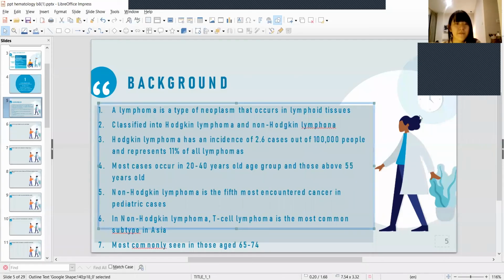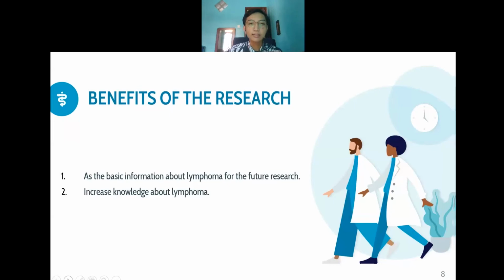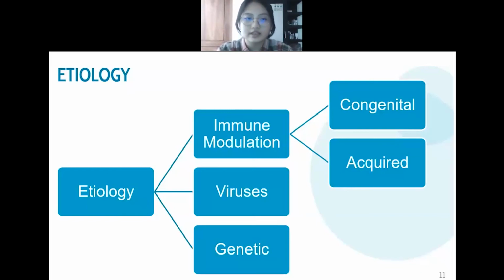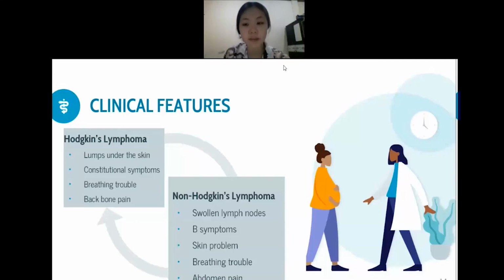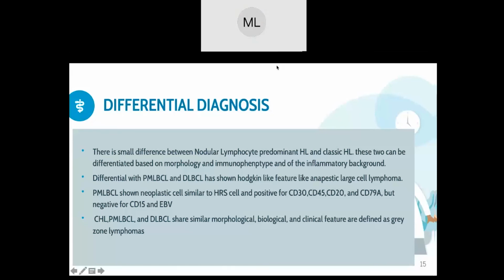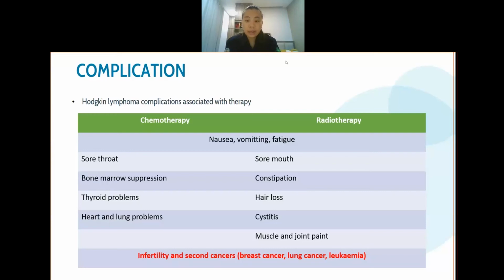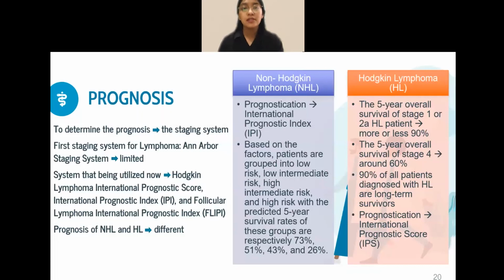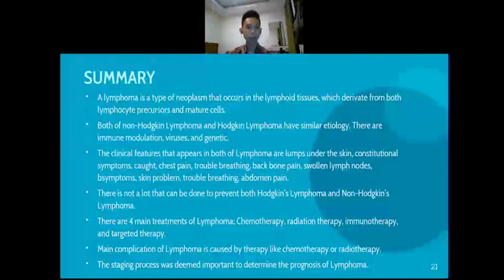Student Project SGD B8 Blok Hematologic System and Disorders of Clinical Oncology